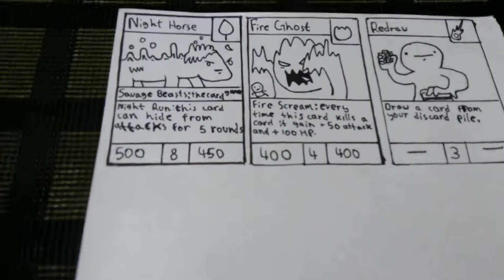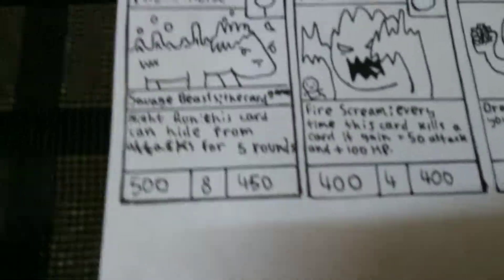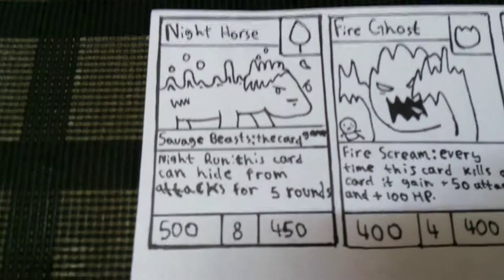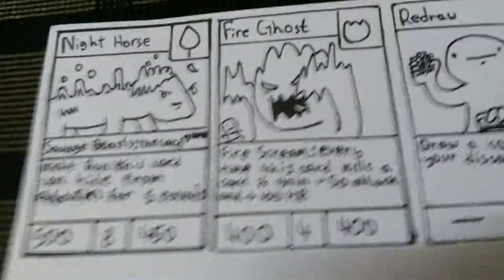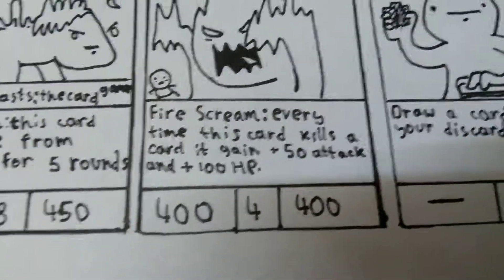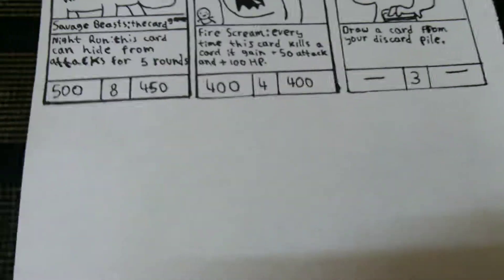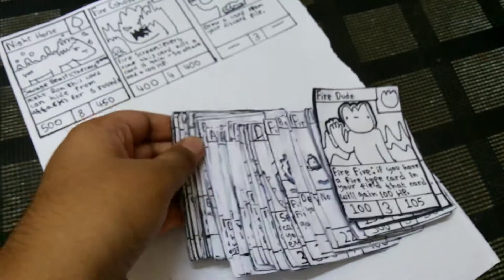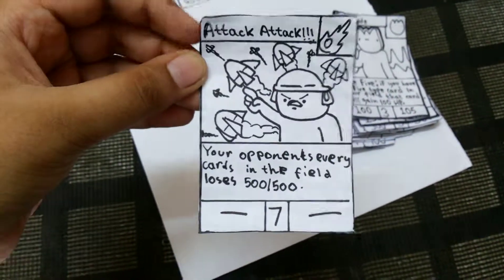BATTLE CARDS UPDATE VIDEO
hi
i'm abhinav
in this video its a update video of battle cards tcg suggest cards